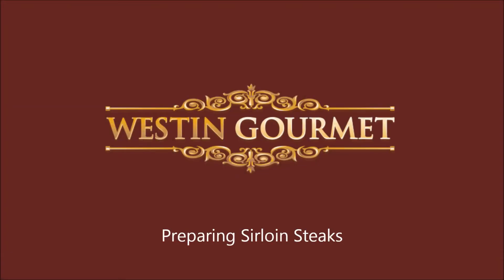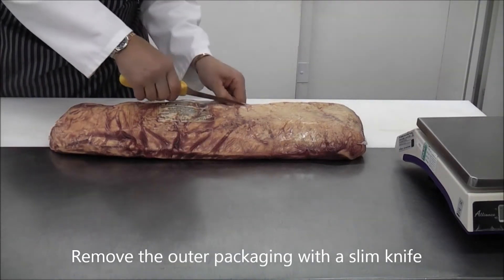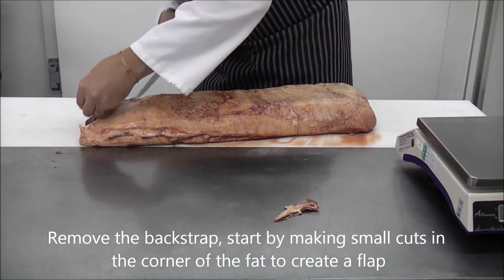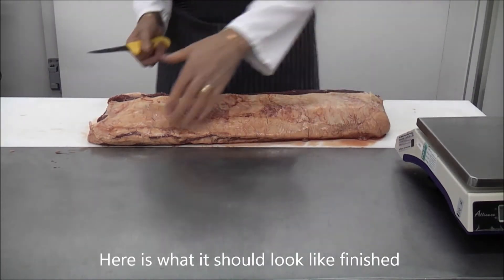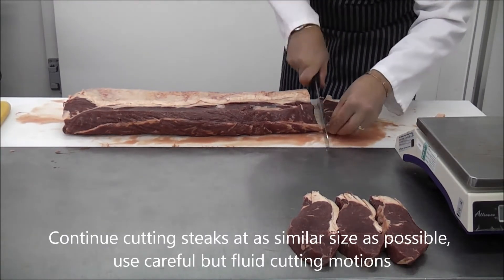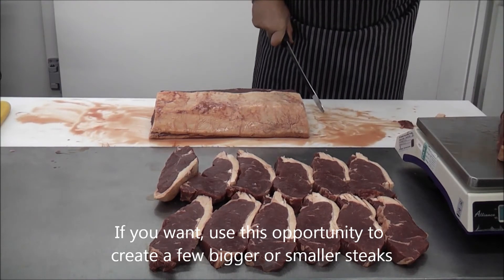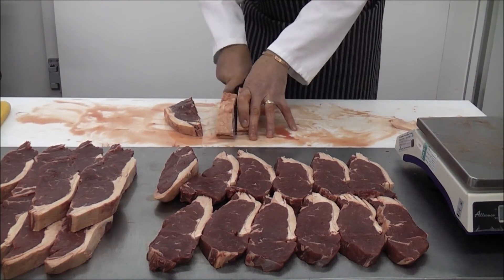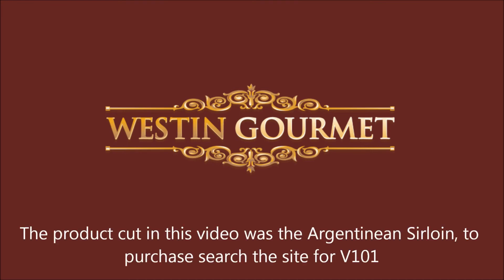How to Prepare our Sirloin Steaks